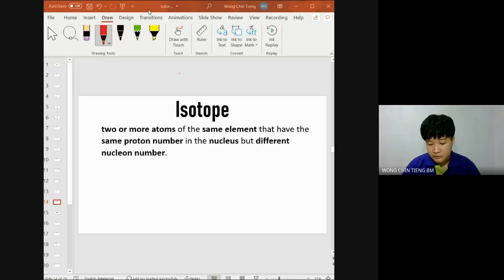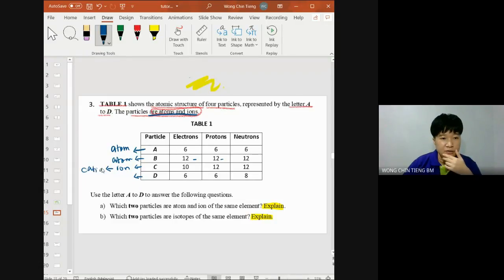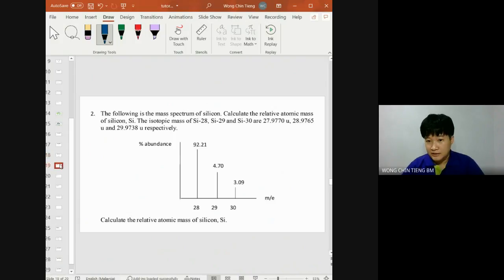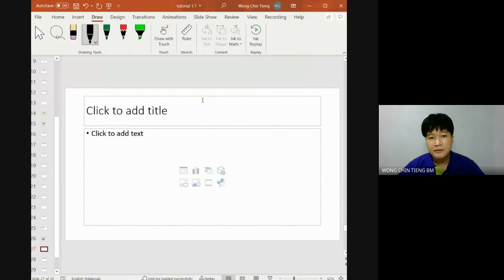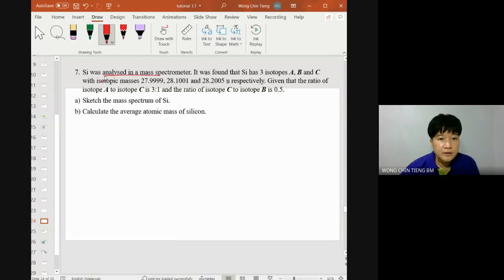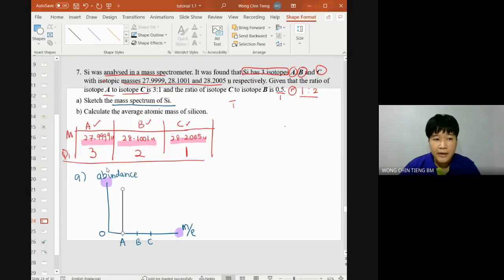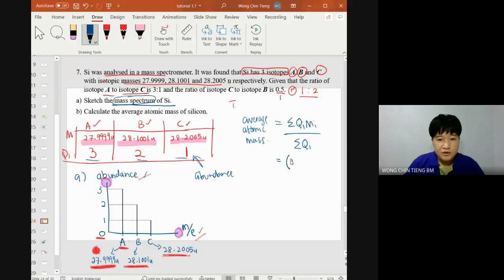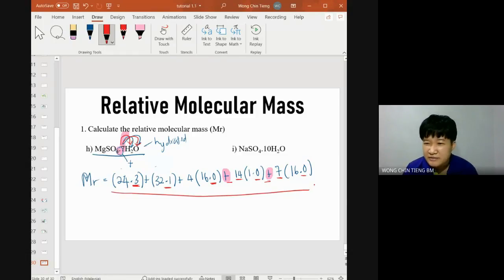H4T03 - Topic 1.1 (Part 2): Isotope & Average Atomic Mass & Relative Atomic Mass & RMM